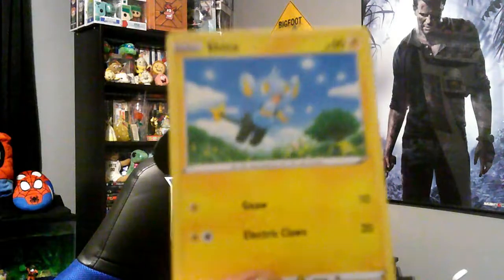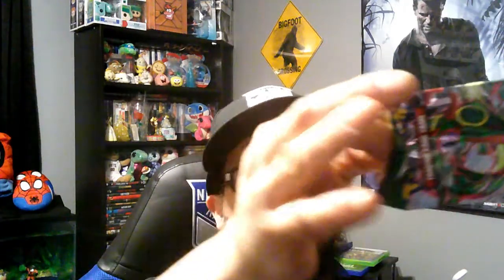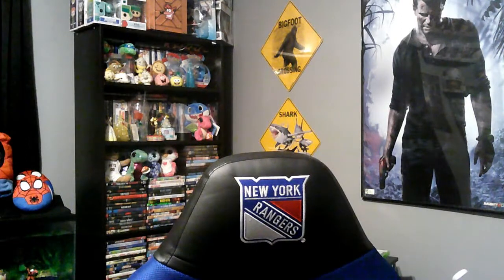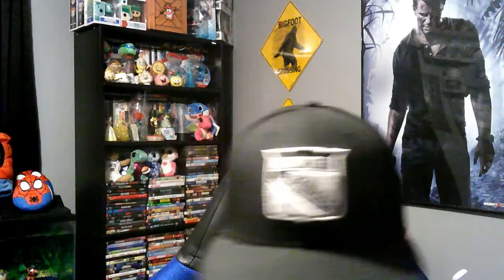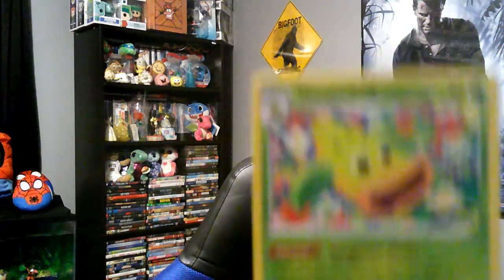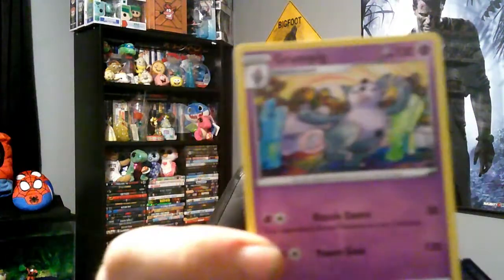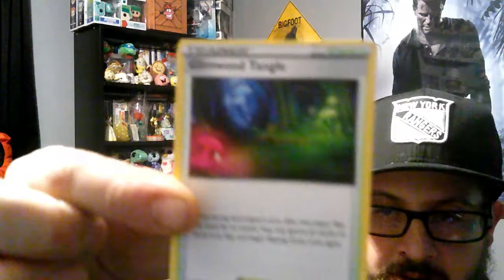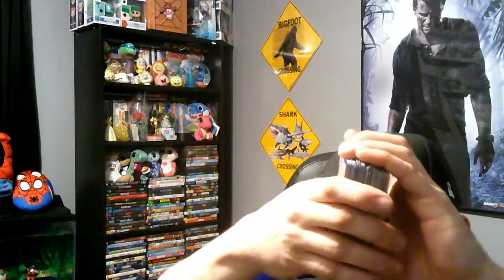POKEMON CARDS UNBOXING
THIS VIDEO IS ALLL THE POKEMON CARDS I GOT FOR CHRISTMAS...

UNBOXING THEM ALL.

SMASH THE LIKE BUTTON LEAVE A COMMENT AS WELL